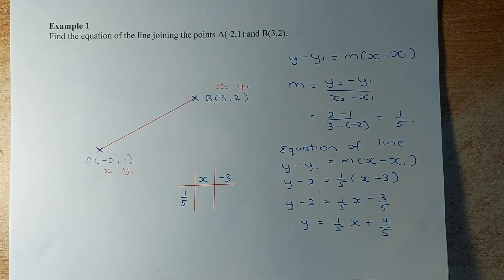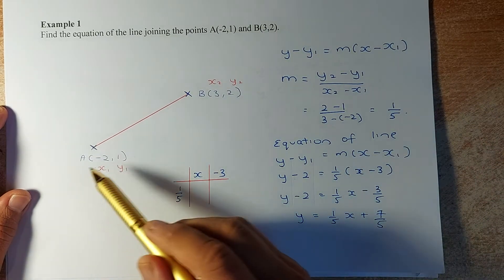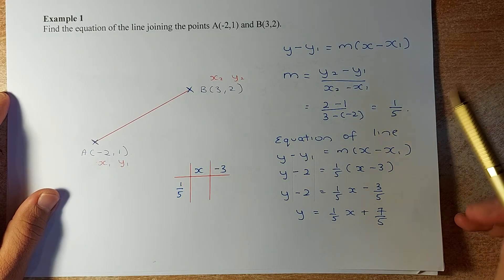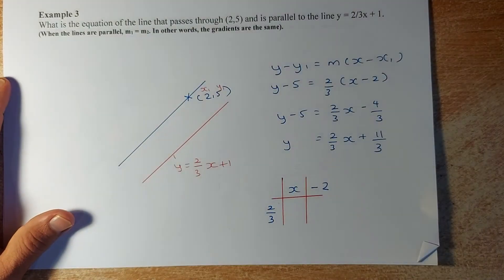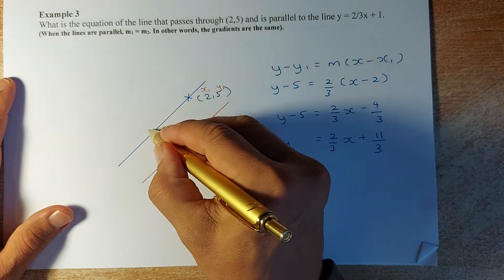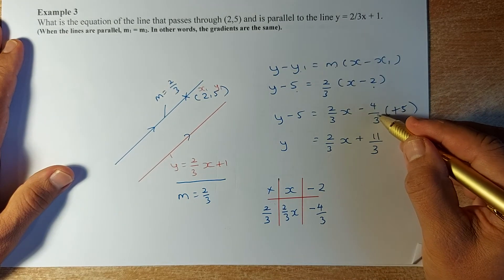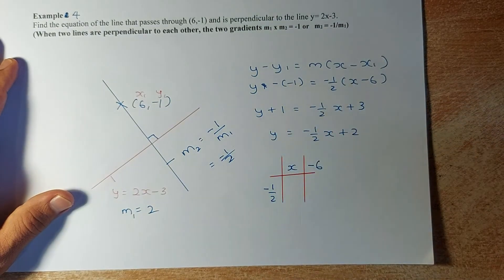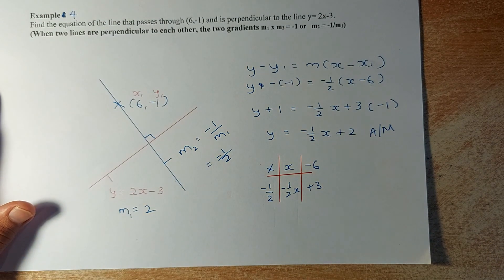NCEA Level 2 Co-ordinate Geometry - Finding the Equation of A Line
Good morning everyone and in today's Mr. Ong Maths Lessons, Mr. Ong will be working on the NCEA Level 2 Internal on Co-ordinate Geometry which is worth 2 NCEA credits. In this video, Mr. Ong will introduce co-ordinate geometry, which is made up of algebra (formulae and substitution) and geometry, especially graph and he will show how to find the equation of a line based on 4 different scenarios. Keep practicing and before long, you will find co-ordinate geometry very easy. Cheers.